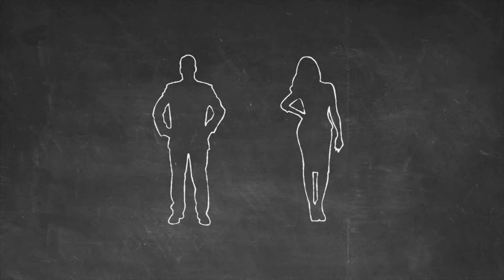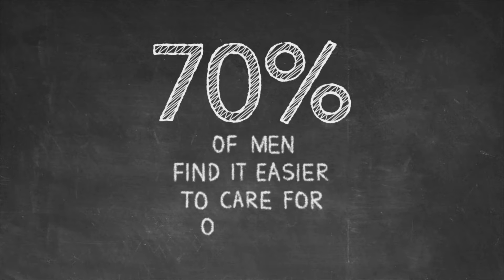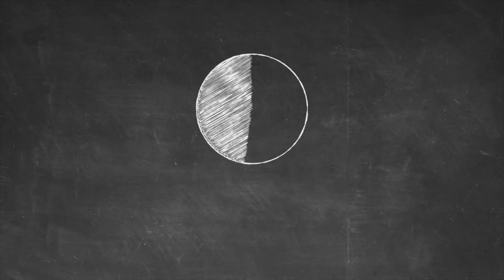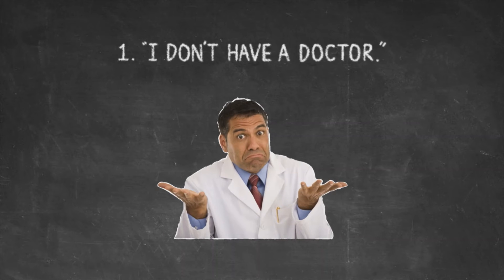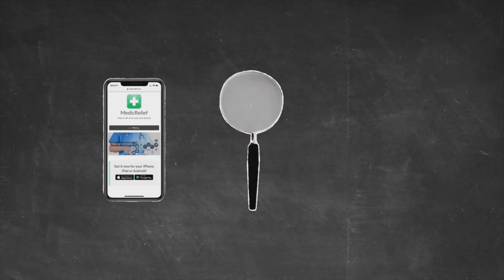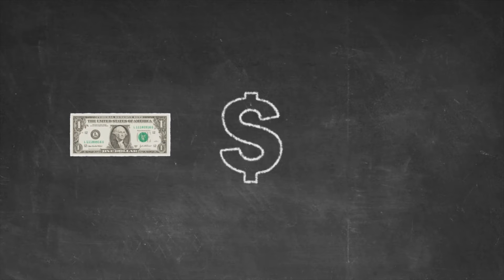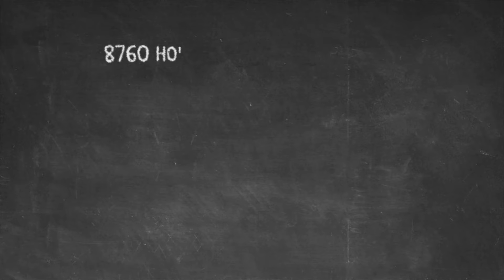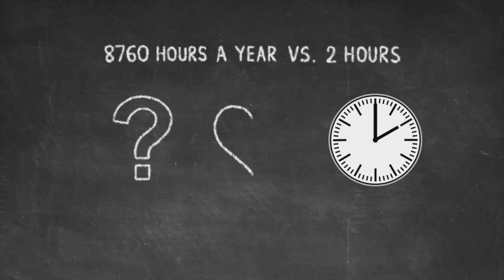Men's Health - It's time for a service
Here's a short explainer video about why it's time to take action on Men's Health.

Please share any feedback on how we can improve making videos like this and also use the comments section to suggest which other topics you would like us to cover.